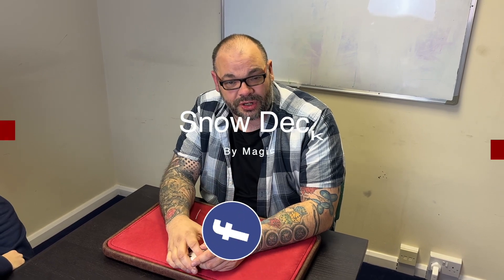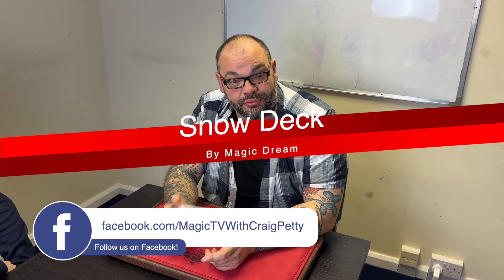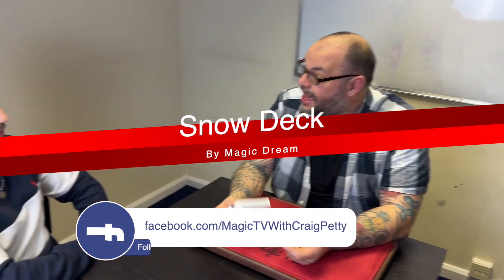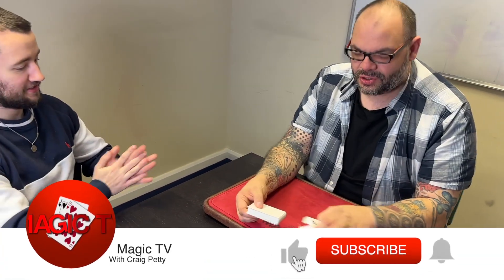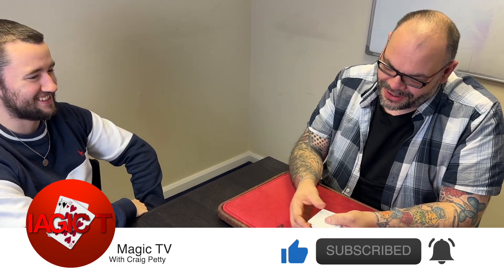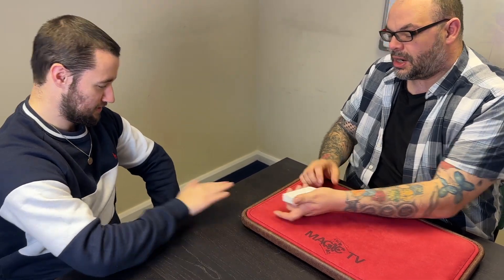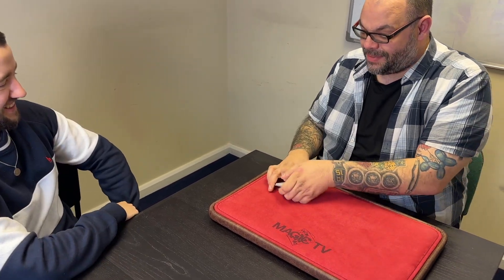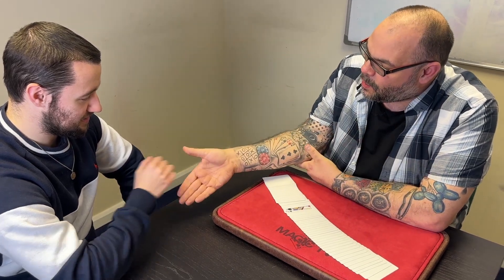Snow Deck by Magic Dream | A Card In A Snow Storm